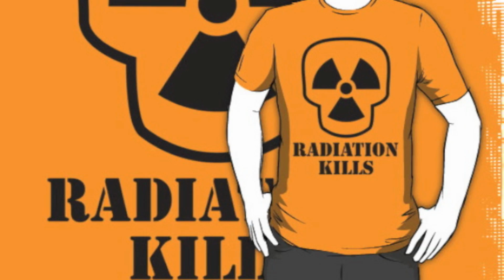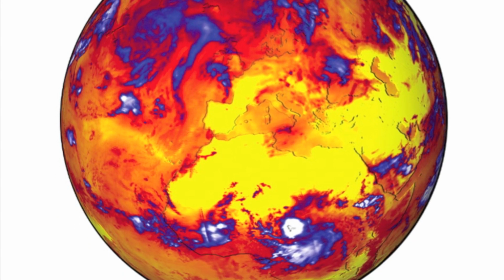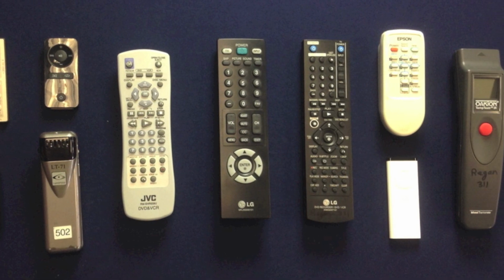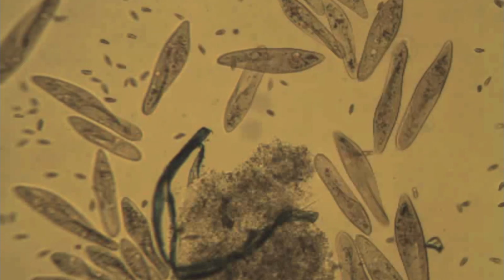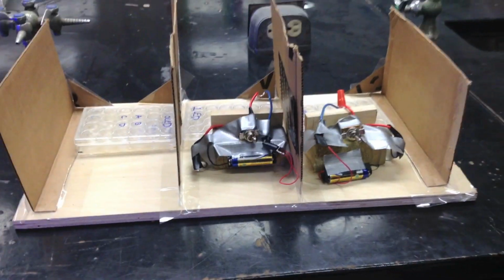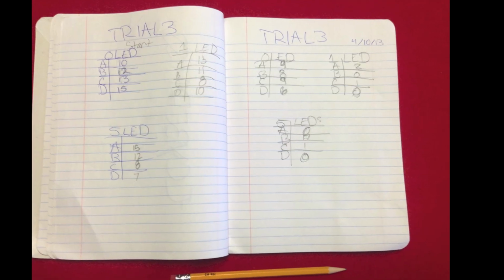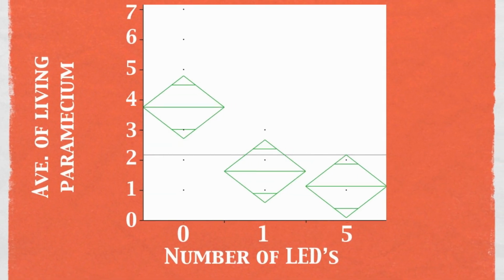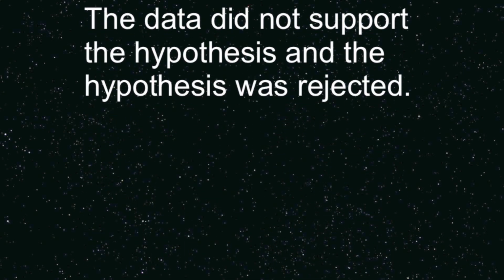Infrared Radiation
strawberry shortcake2
eCyberMission Entry from Stone Middle School